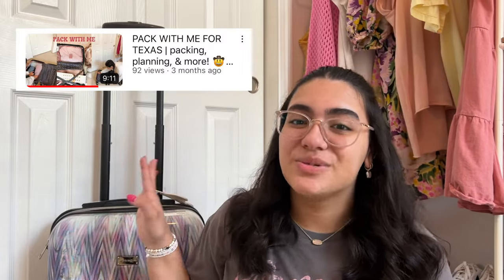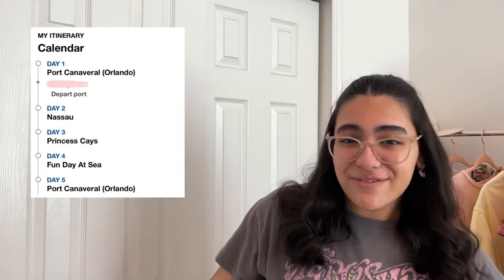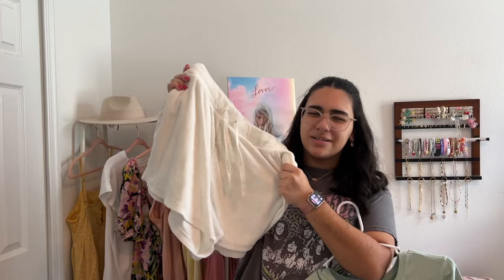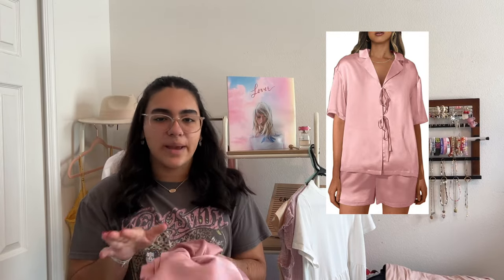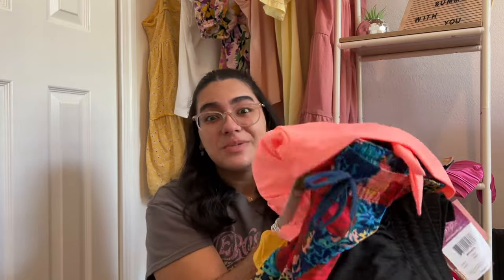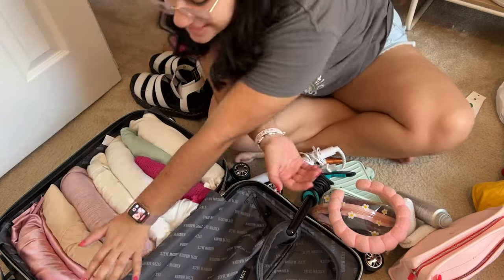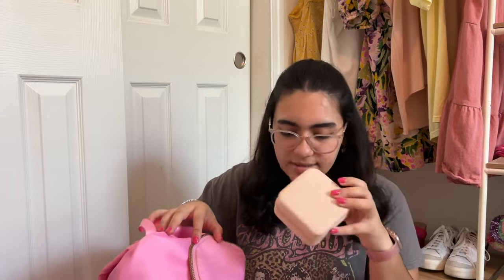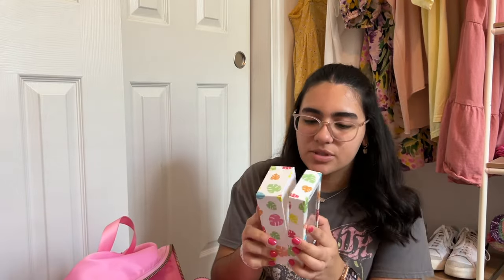PACK WITH ME FOR A CRUISE | shopping haul, hacks, & more!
Hi friends!!! I hope you enjoyed my pack with me video. We will be going on a 5 day Carnival cruise in just a few days. I am thrilled to go, since we haven't gone crusing in YEARS!!! While I am thrilled go to back out sea, I am also so excited to bring you guys along with me. See y'all in the next video!💖

- Other places to find me - Come say hi!

Thank you all for stopping by to say hi. I love you all so much and I'll see ya in the next one! 💕✨
 - Victoria